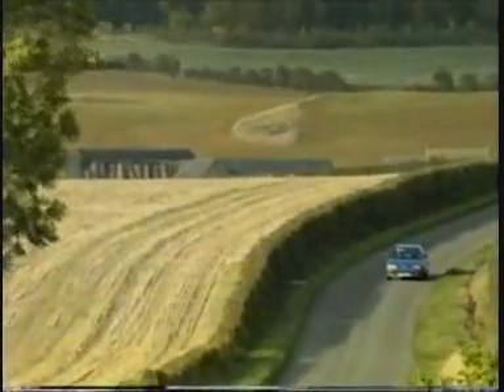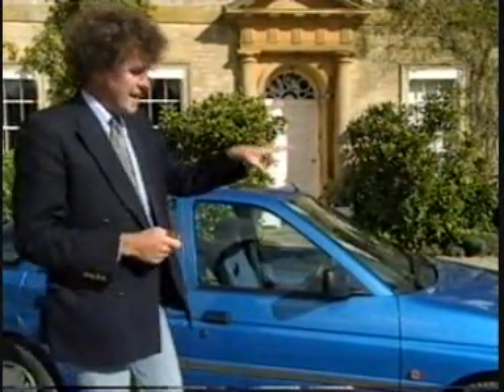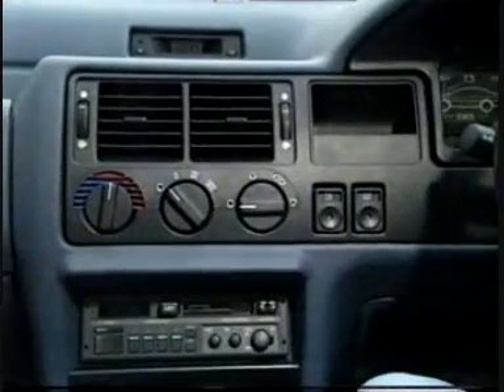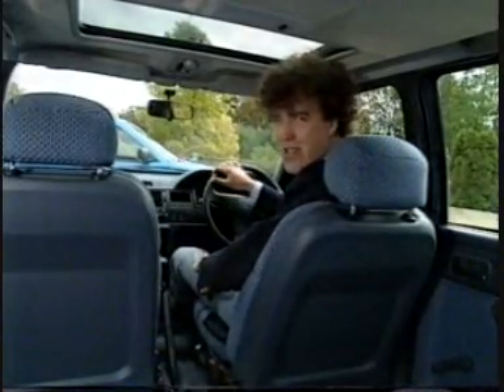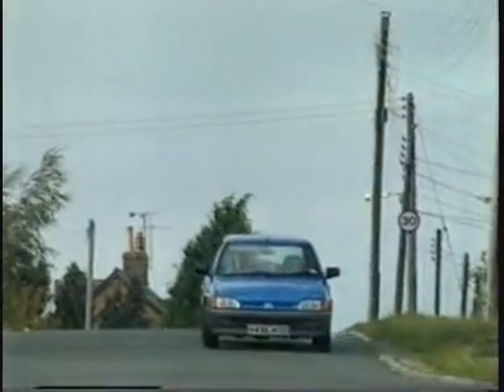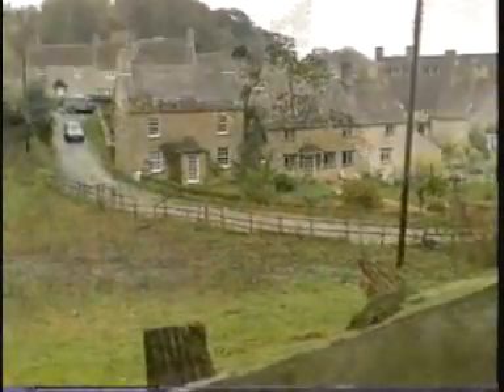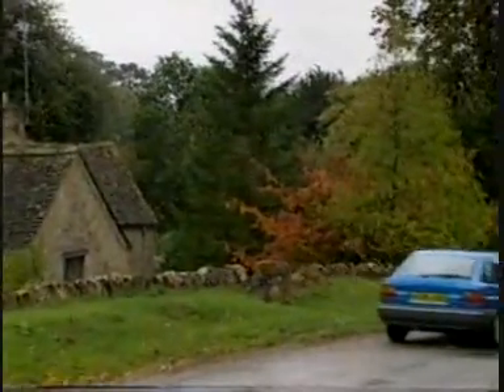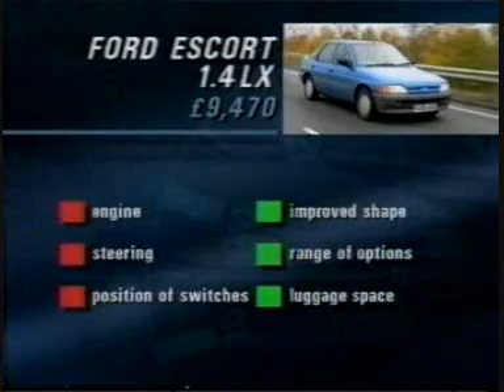Ford Escort MK5 1.4 LX Road Test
From Top Gear 1990 episode 11
Jeremy Clarckson tests the Ford Escort 1.4 LX CVH engine.